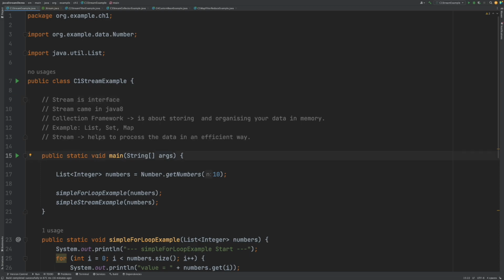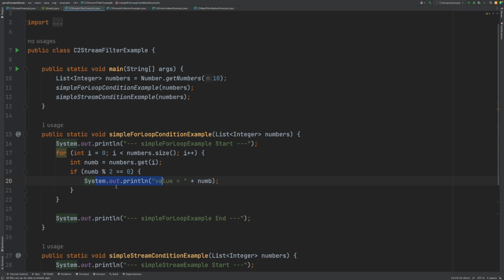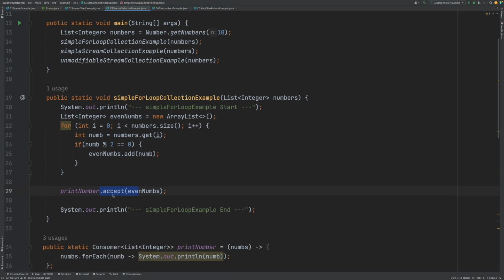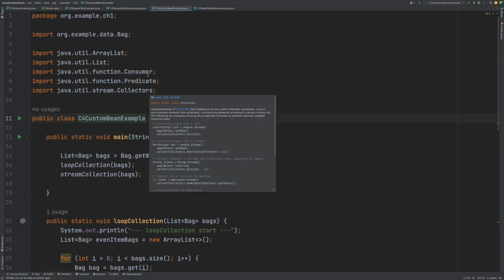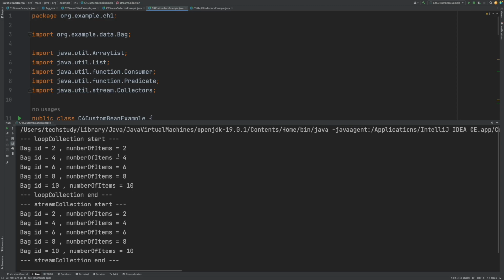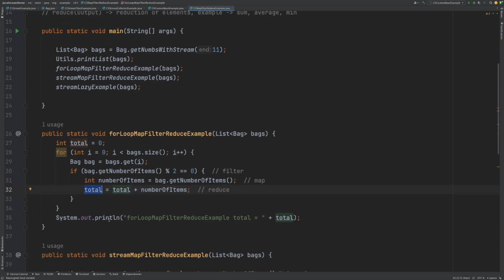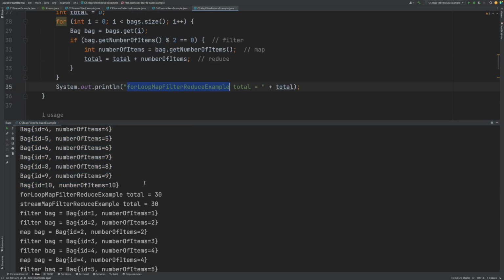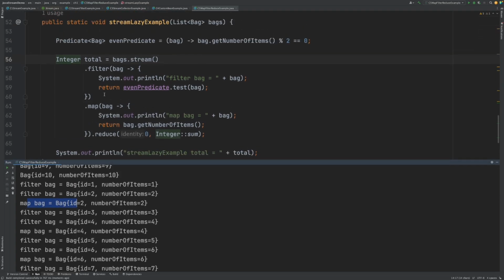Java8 Stream Introduction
Use Map Filter Reduce using Java Stream